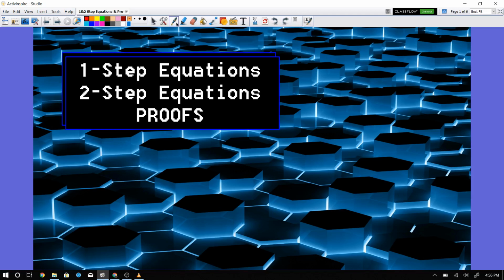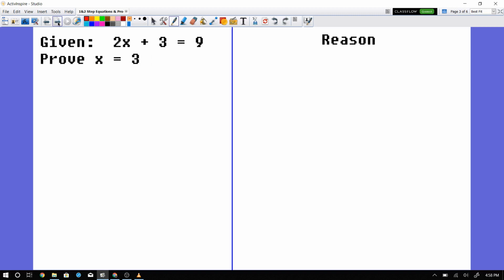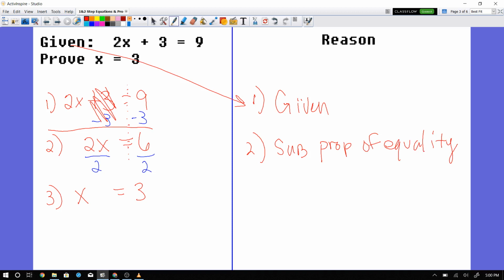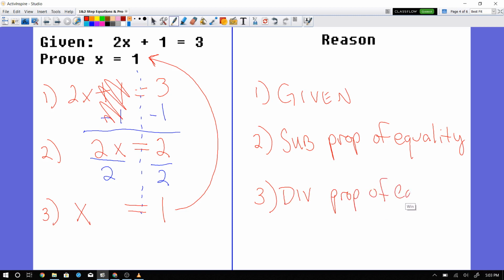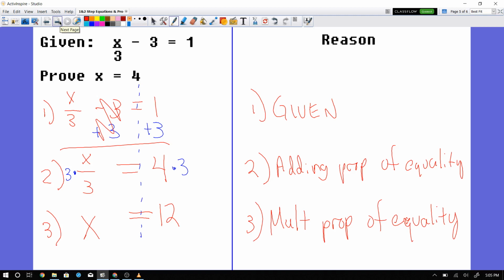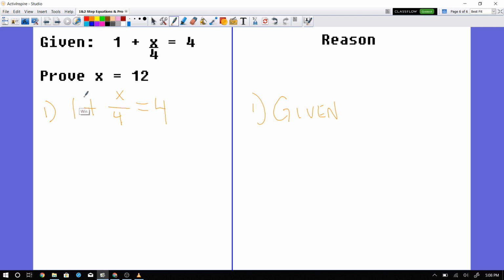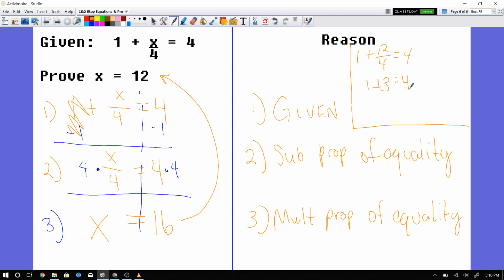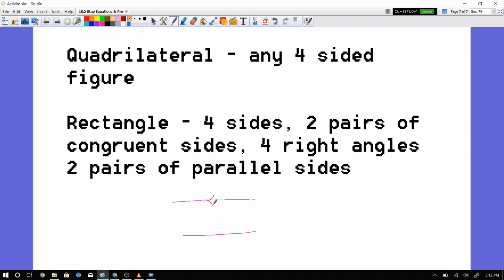1 & 2 Step EQ Proofs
Review of 1 & 2 Step EQ Proofs for 8.10.19 tutorials